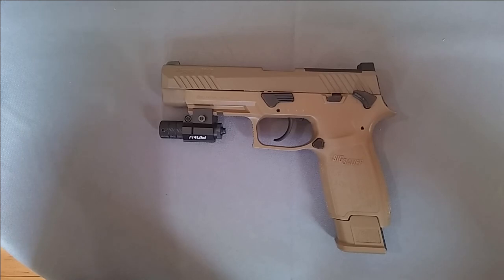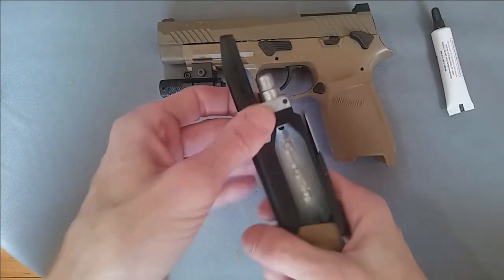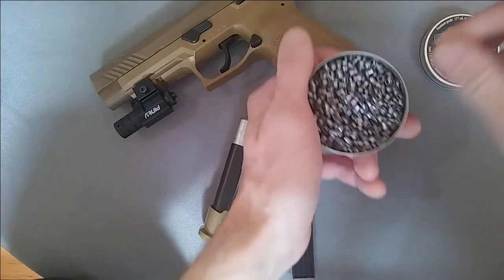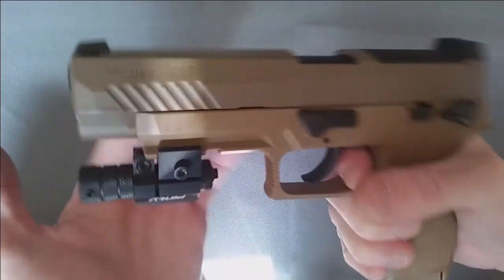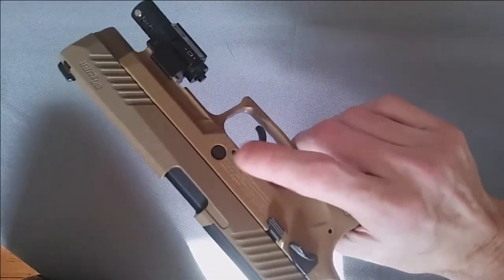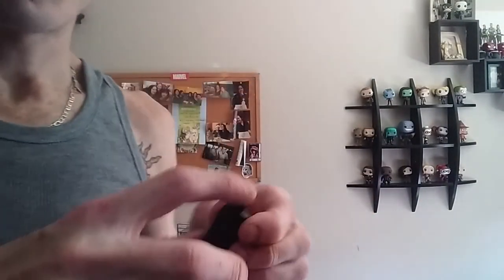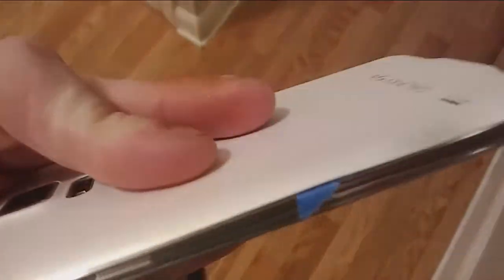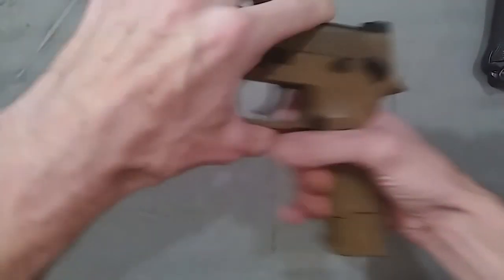Sig Sauer M17 "Coyote" Review [.177 Caliber]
Review of the Sig Sauer M17 "Coyote"
1st half of the video is the review and some warnings/tips, and
the 2nd half is a video compilation of some firing and object penetration testing :)

Firing and penetration testing starts at 00:33:10
How to Load Co2 at 00:18:04
How to load / unload bb's at 00:13:34

Any thoughts on what to use to use for penetration testing or anything are welcome. I'm always open to suggestions. Stay cool everyone.

Also to keep testing conditions the same I need phones lol. Eventually I'll run out of room on the ones I have, so if anyone has any old phones they want to send me to shoot would be much appreciated. I'll make sure to shout you out, and any website or thing you want to promote I'll include in video as well. Stay cool everyone. ✌

You can find this air gun and the cited info currently by using the following link:

WINCHESTER PELLETS @

EXTRA PELLET CLIPS @

UMAREX .177 GUN CLEANING KIT @

CO2 CARTRIDGES @

PELLGUN OIL @

If anyone needs intro beats just hit my Soundcloud up for free downloads or just hit me up for something custom.